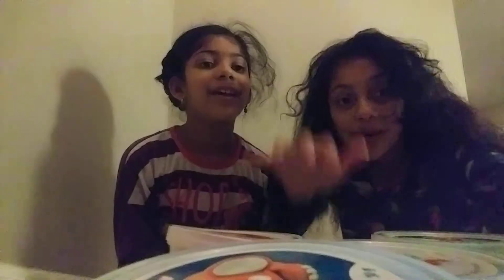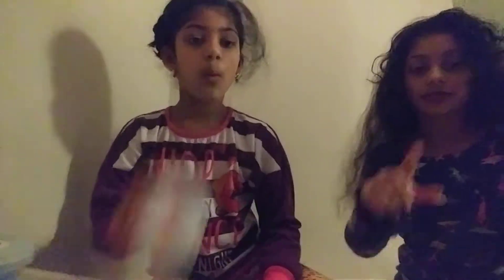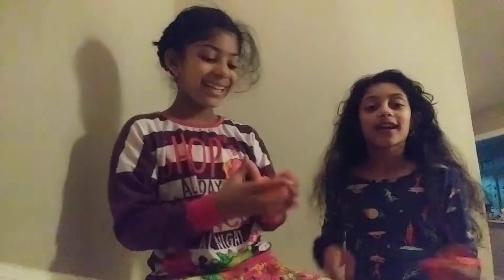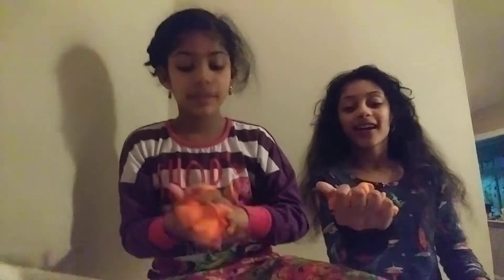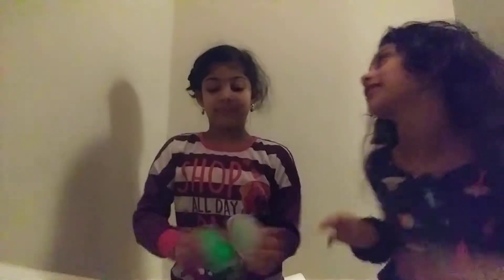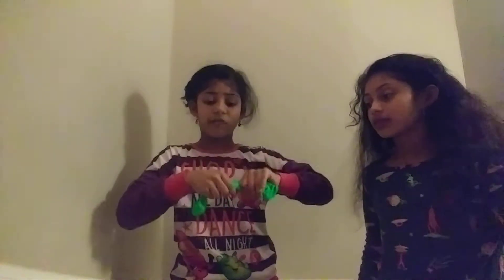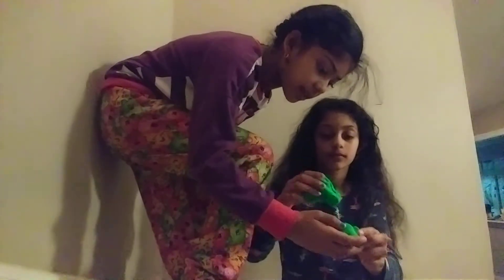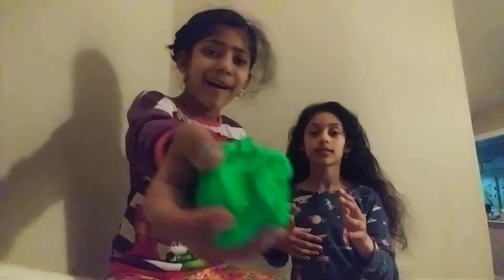The Kool Sisters-Slime